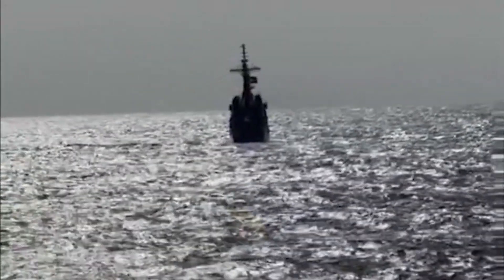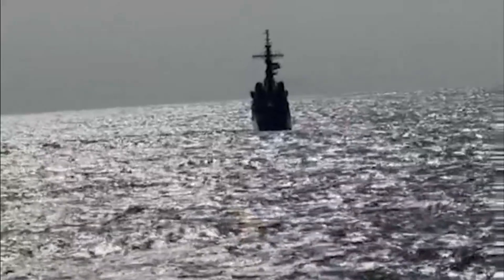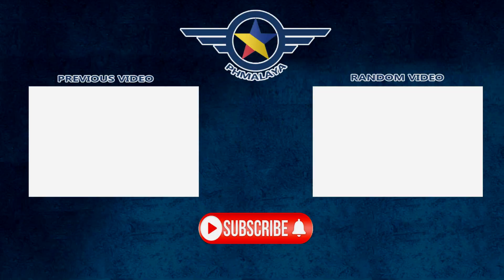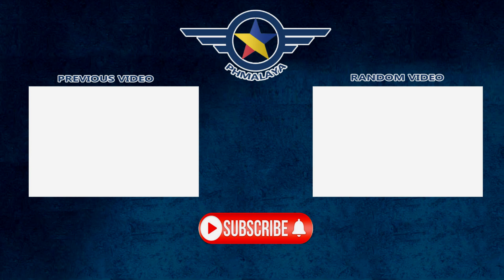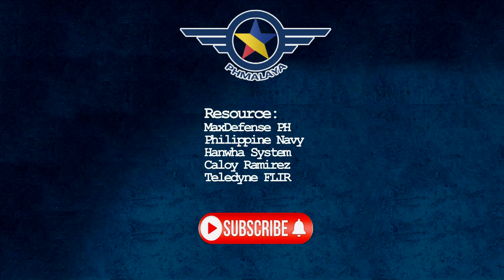PHILIPPINE NAVY'S BRP GREGORIO DEL PILAR GETS A MAJOR UPGRADE! 🇵🇭🚢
🚢 The BRP Gregorio del Pilar is back—and better than ever! Recently upgraded at the Herma Shipyard in Bataan, this Philippine Navy patrol frigate is now packed with new technology that enhances its capabilities in air and surface search, sonar detection, and combat management. The upgrades are part of the Philippine Navy’s modernization program and feature high-tech equipment from Hanwha Systems of South Korea, with additional radar and FLIR tech from the US. 🇵🇭

Join us as we dive into the details of this major upgrade project, explaining how new radar, hull-mounted sonar, and cutting-edge sensors make the BRP Gregorio del Pilar a modernized powerhouse ready to defend Philippine waters. Discover how this project showcases the strength of international collaboration, combining Hanwha’s expertise with the craftsmanship of Filipino shipbuilders.